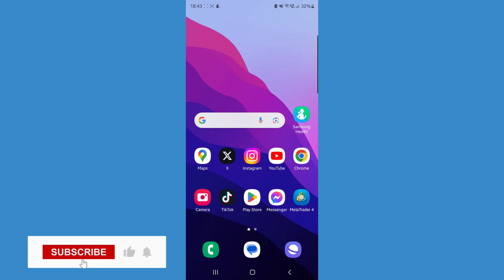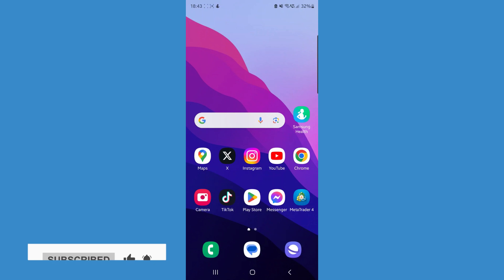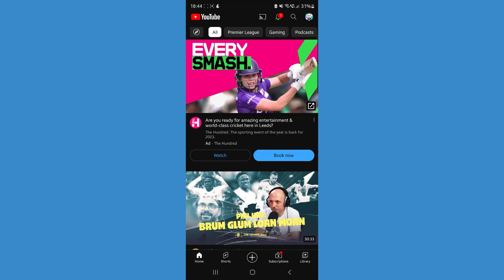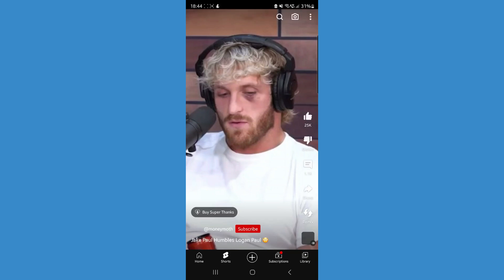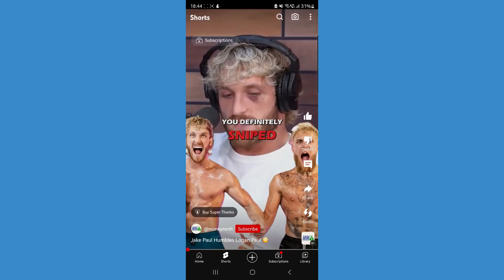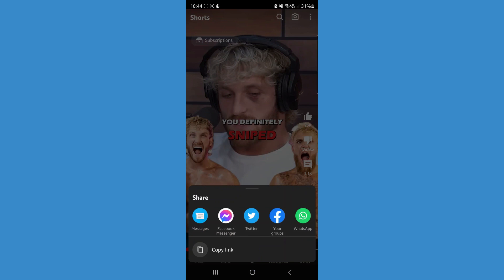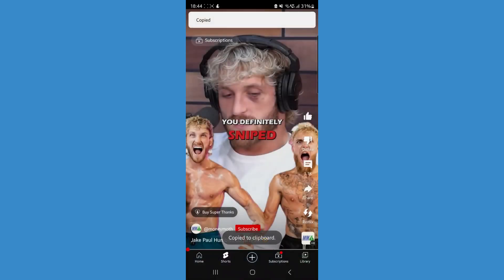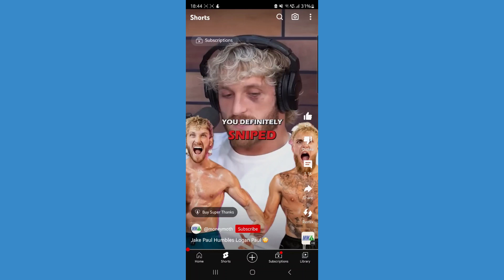How To Copy YouTube Shorts Link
Today, I show you how you can find and copy a YouTube shorts link